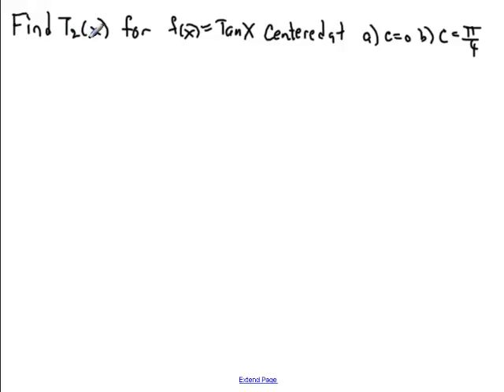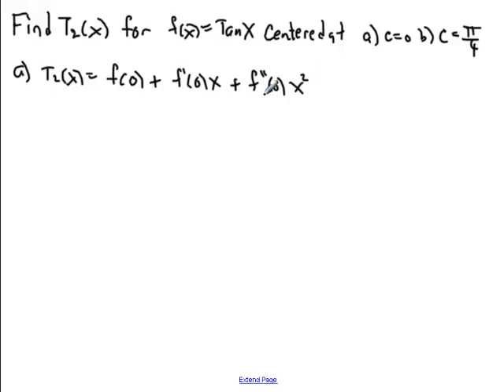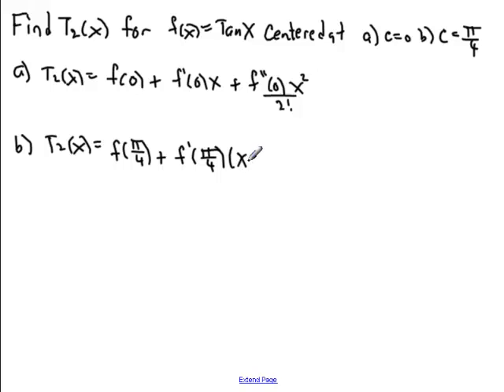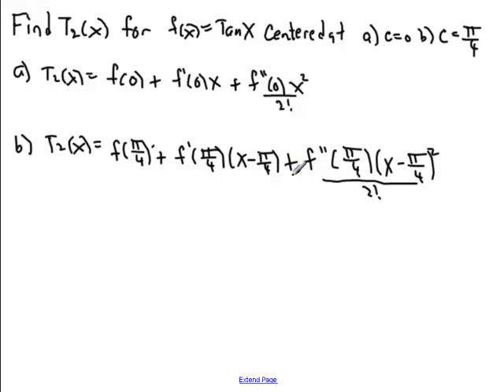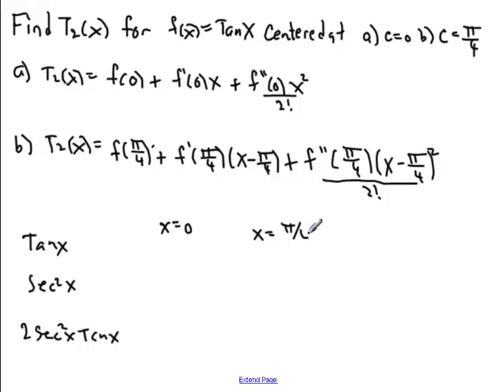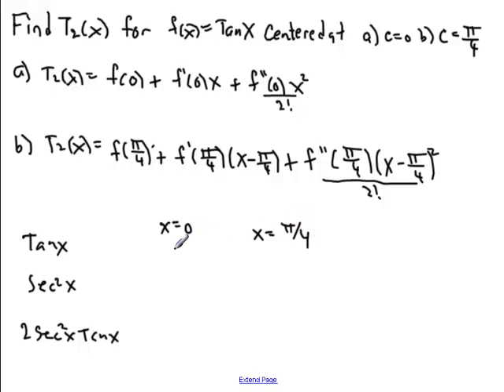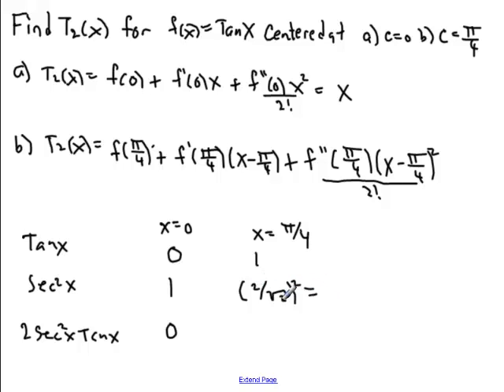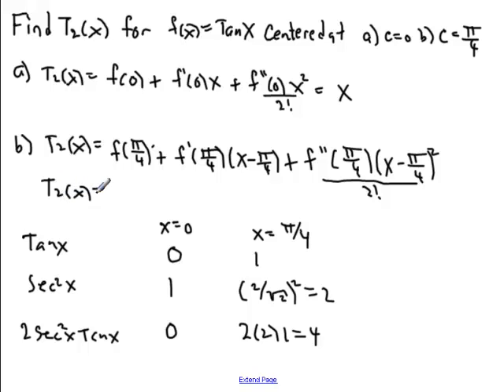WE9 7 3